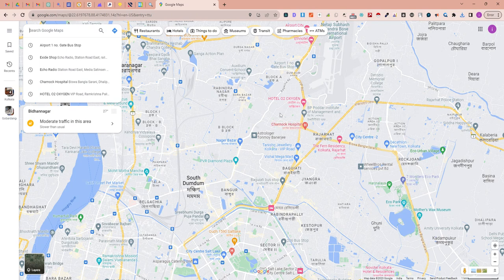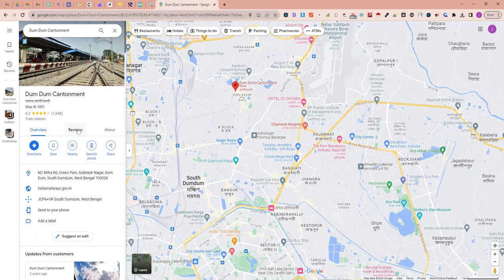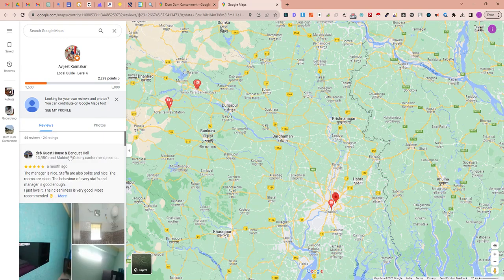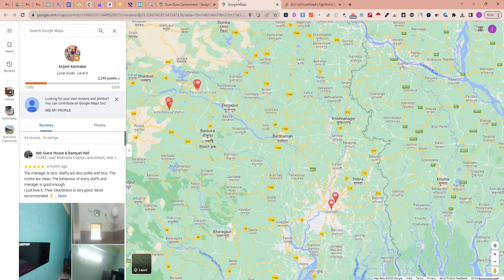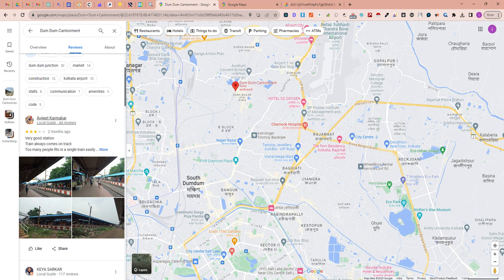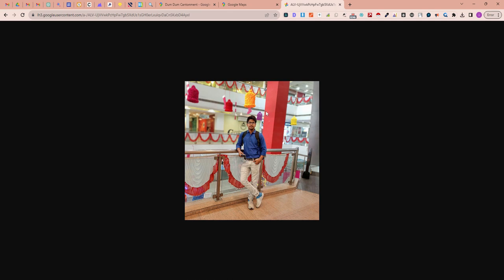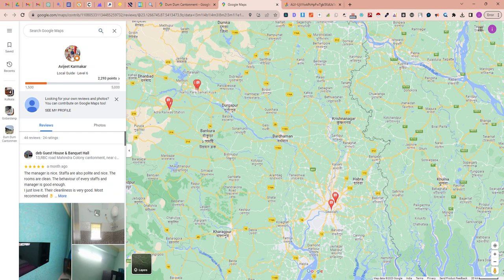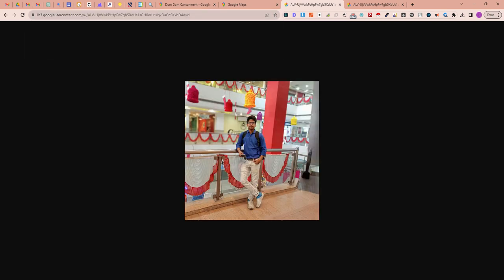How to get high resolution image of a google map contributor?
In this video, discover the easy steps to obtain a high-resolution image from a Google Maps contributor. Our tutorial walks you through the process, ensuring you can capture crisp and detailed map contributions effortlessly. Say goodbye to pixelation and hello to clarity with our expert guidance. Watch now to elevate your mapping experience!